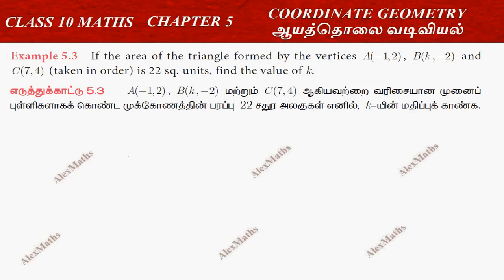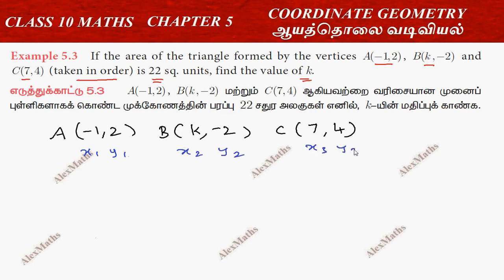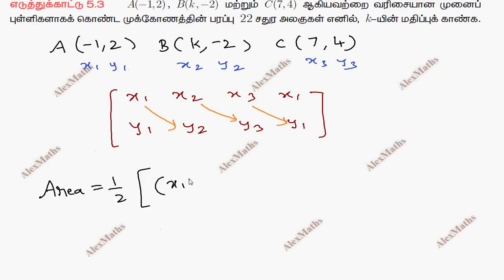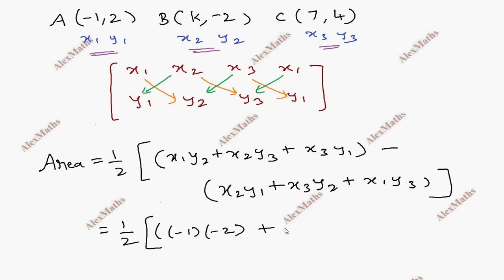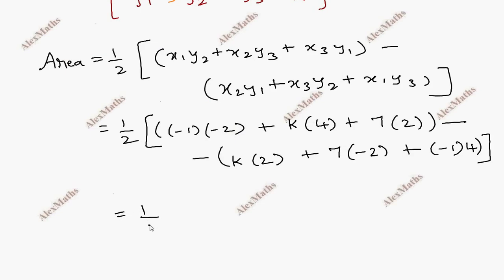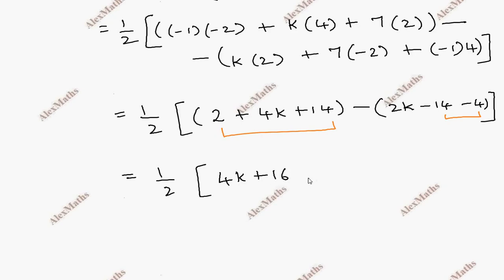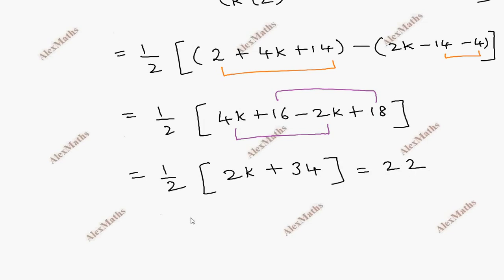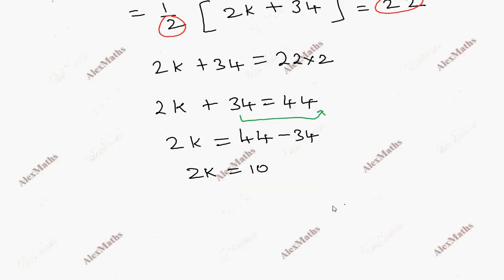10th Maths Example 5.3 Coordinate Geometry AlexMaths TamilNadu Syllabus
Class 10 | Example 5.3 | Coordinate Geometry | ஆயத்தொலை வடிவியல்
5Coordinate Geometry
5.1Introduction
5.2Area of a Triangle
5.3Area of a Quadrilateral
5.4Inclination of a Line
5.5Straight Line
5.6General form of a Straight Line